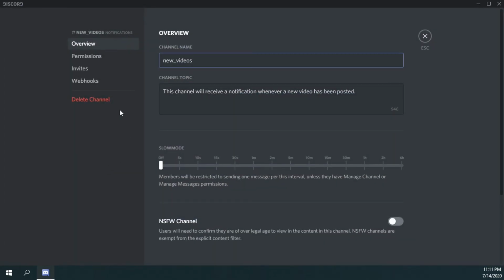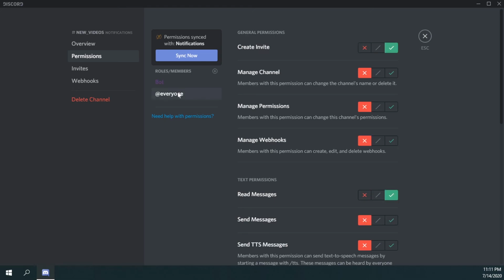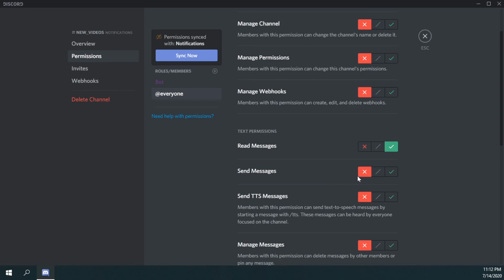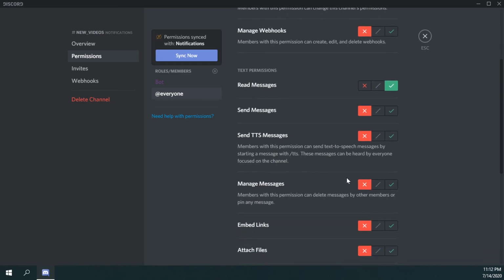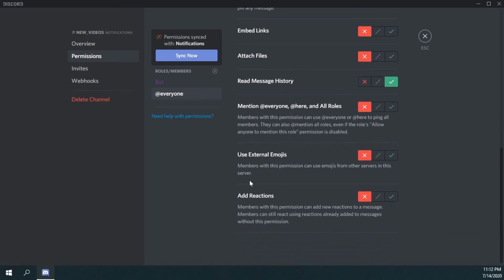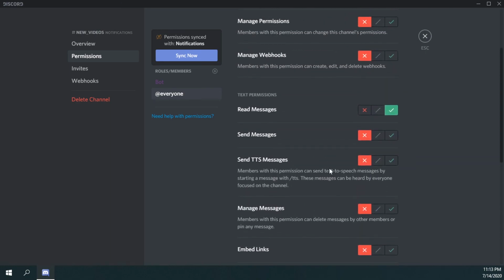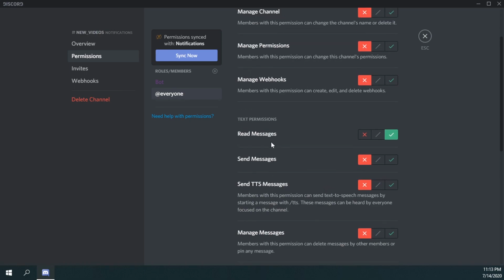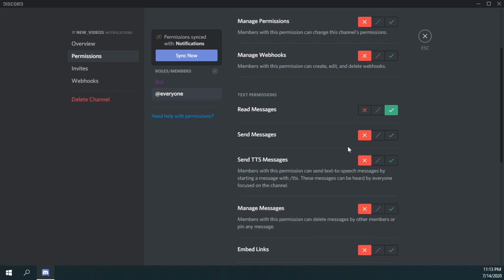How To: Create a Read Only Text Channel in Discord